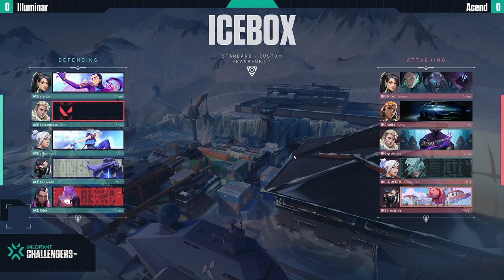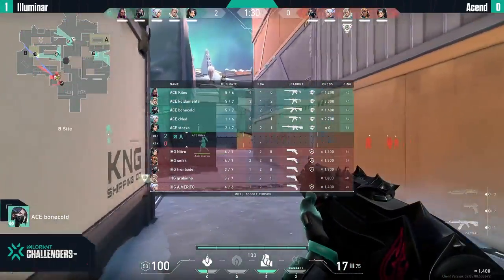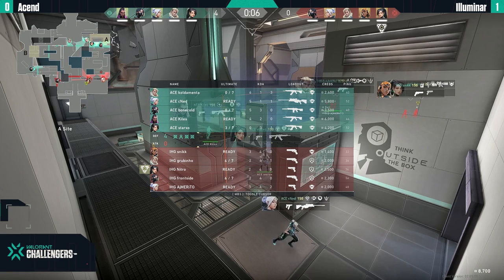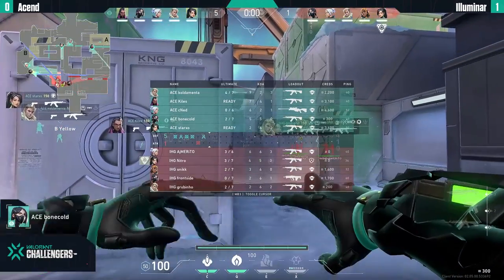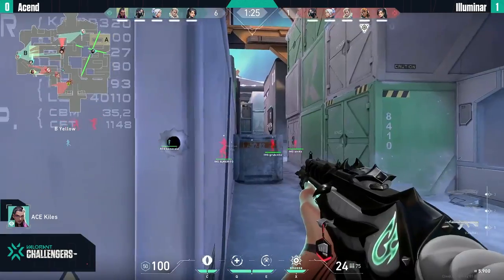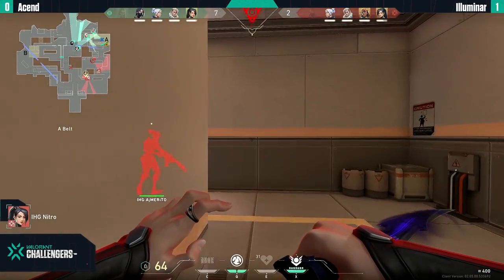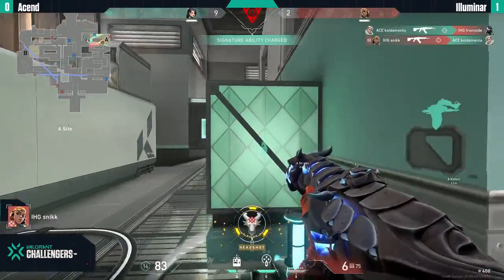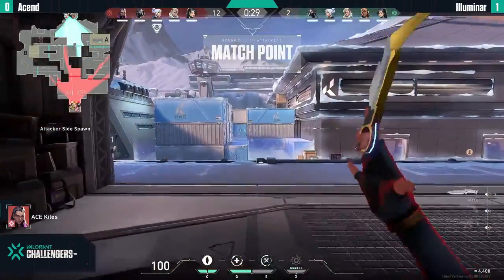VCT Challengers 2 Open Qualifiers // Acend vs Illuminar // Game 2 // Icebox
Game 2 played during the VCT Challengers 2 Open Qualifiers between Acend and Illuminar Gaming.

Map - Icebox